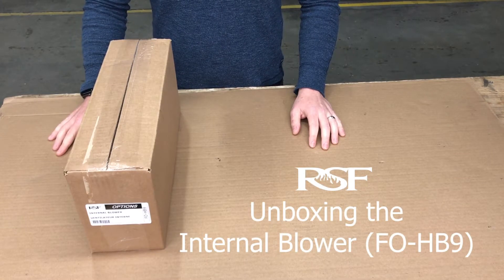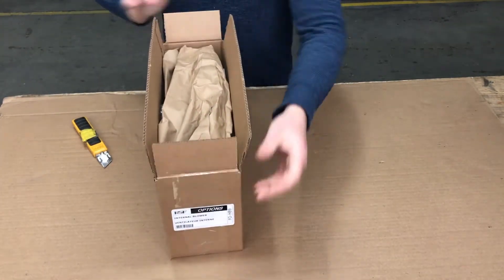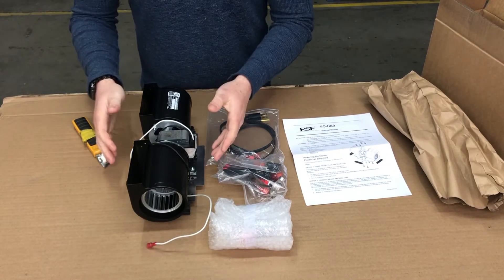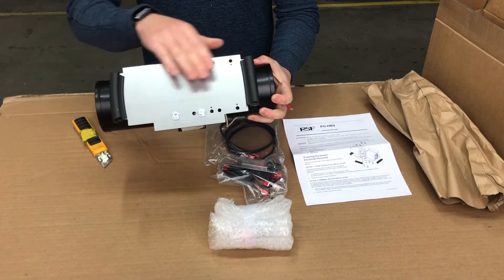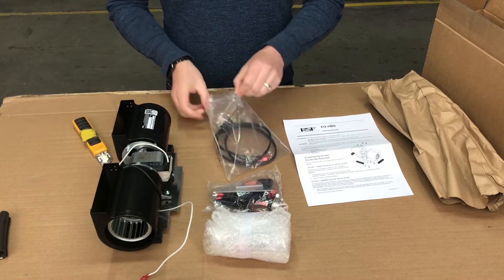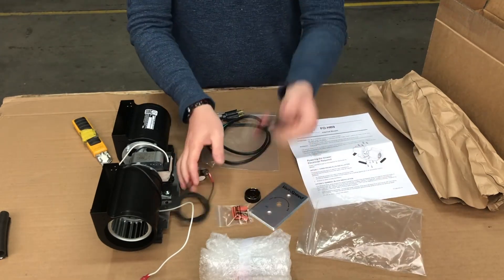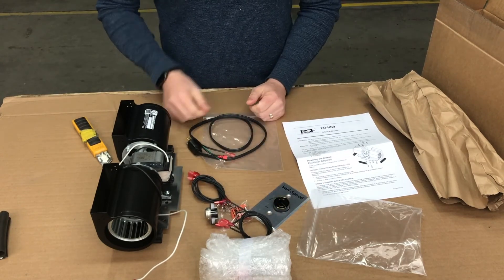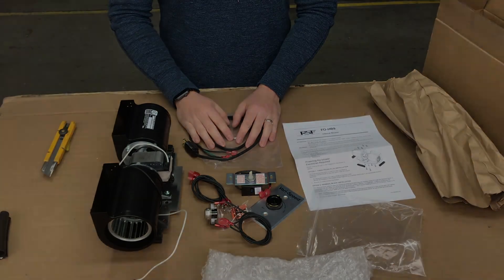From the Lab: unboxing the RSF internal blower (FO-HB9)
See what you get with the HB9 when you unbox it for the first time.